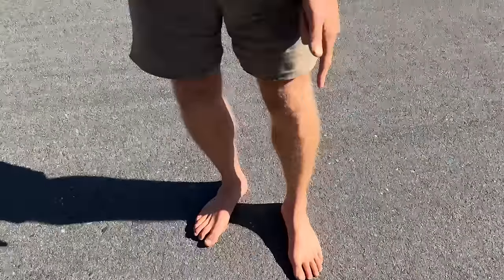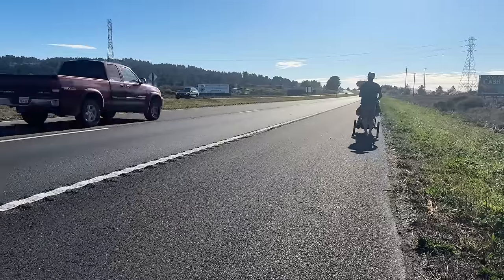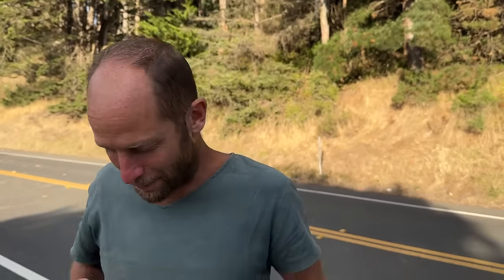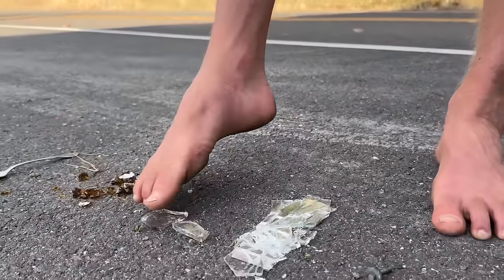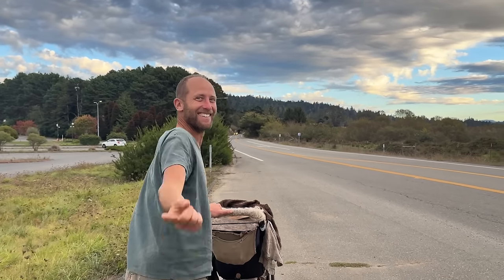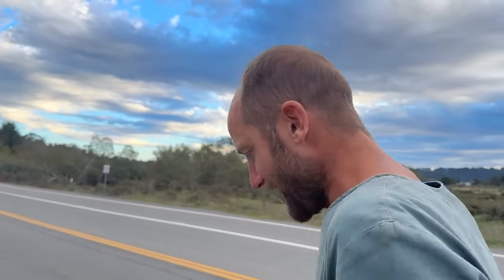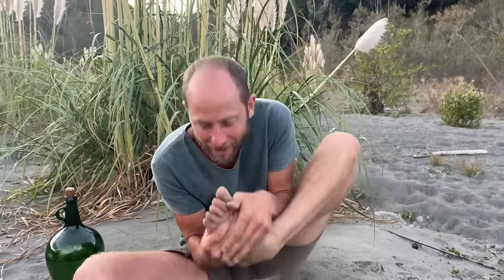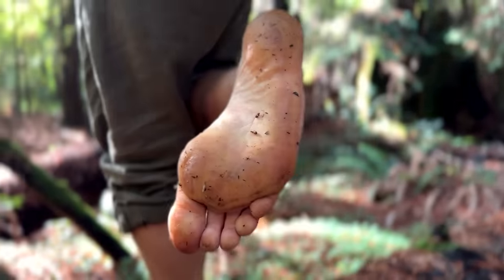A Day in the Life of Walking Barefoot on the Road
Welcome to a day in my life of walking barefoot on my journey from Canada to Los Angeles along the Pacific Coast.
Filmed on day 89 (October 25th, 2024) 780 miles into the 1,550 mile journey.

Video Chapters:
0:00 Introduction
0:26 Walking Barefoot and Homemade Shoes
0:51 Walking on Glass Experiment
2:02 Journey Reflections
3:47 Rest Stop & Sore feet
4:38 Impacts and Challenges
6:08 Soles vs. Calluses
7:46 Stepping on Sharp Objects Experiment
11:42 Back on the Road
12:22 Types of Surfaces
14:20 Rest Stop & Switch to Homemade Shoes
17:07 Barefoot Philosophy
19:29 Road Toxicity Reflection
20:18 Hot Roads and Cold Temperatures
21:31 Hygiene
23:52 Entering Stores
24:24 Handmade Moccasins
24:48 Love and Gratitude for Feet
25:47 Foot Limitations
26:14 Conclusion